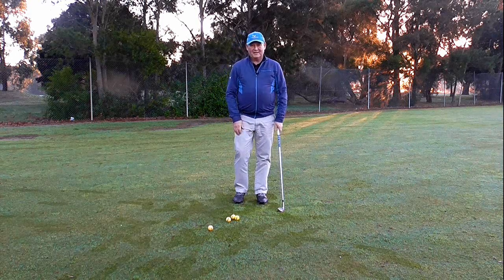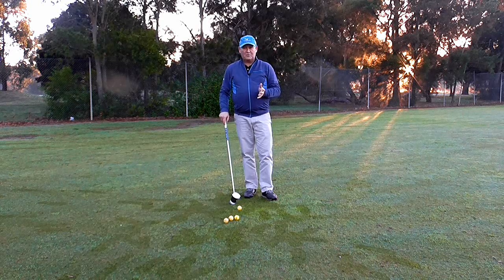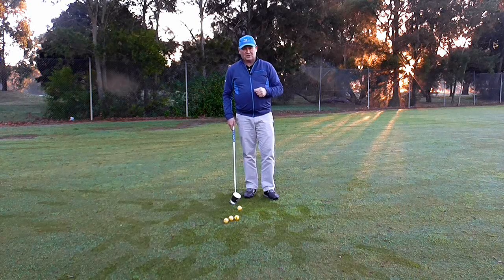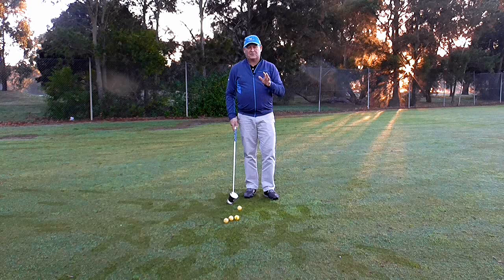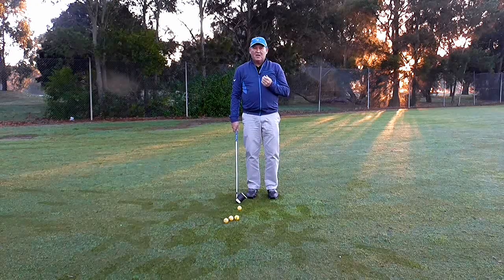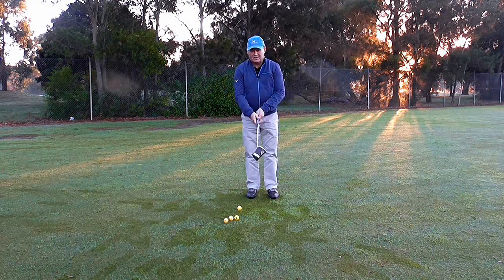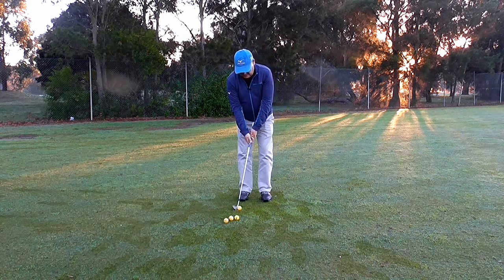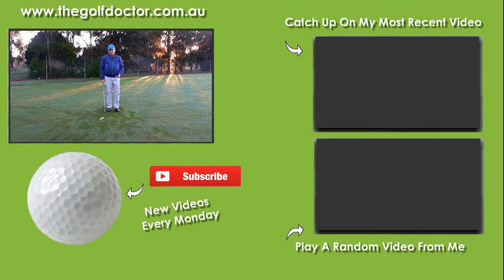Coffee Cup Chipping Drill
Coffee Cup Chipping Drill.In this weeks video golf tip, Australian PGA Golf Professional,Brian Fitzgerald "The Golf Doctor" shows you a simple drill using only  coffee cup that will help you with your chipping and lower your golf score.

Brian